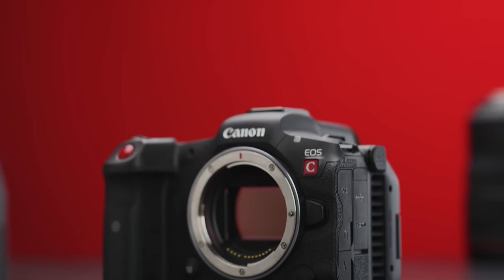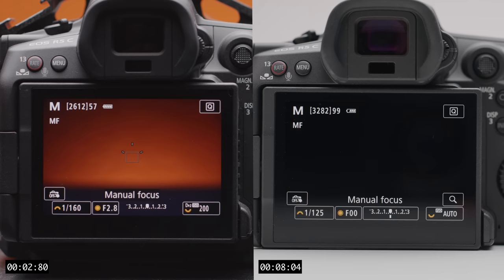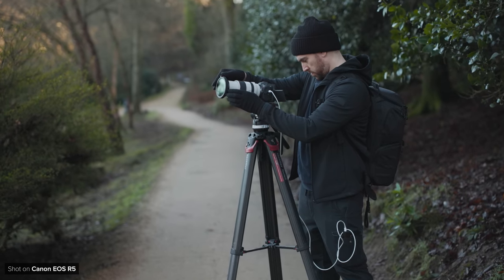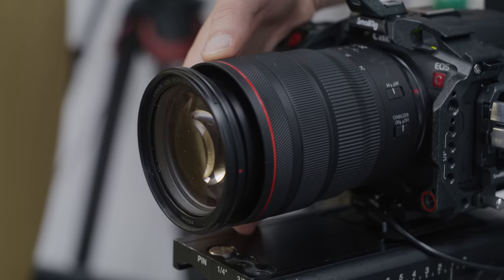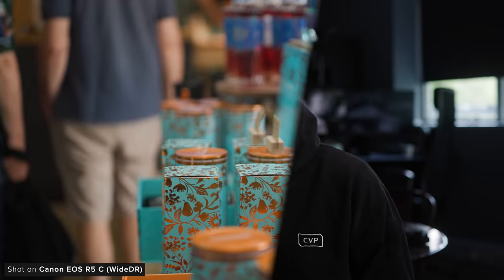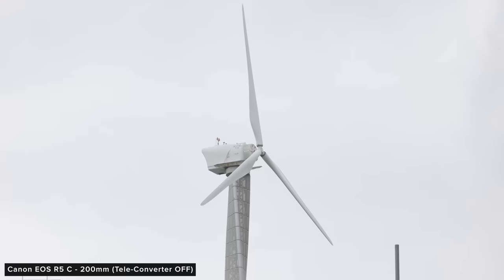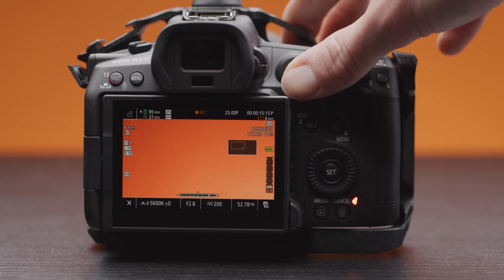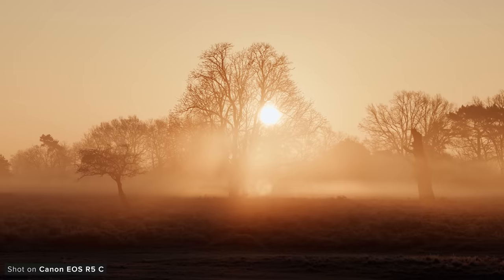Canon Just Levelled-Up This Camera!!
💭 Comment - Let us know what you think of the Canon R5 C down below!

Studio / B-Roll Kit:
Chapters:
Intro - 00:00
Faster Mode Switching - 00:24
New Power Saving Mode - 01:20
AF Performance Changes - 02:33
Canon 709 Profile - 03:51
Digital Tele-Converter - 05:16
Exposure Tool Changes - 06:06
Enhanced Clear Scan Mode - 06:35
Smaller Changes - 06:57
Should You Buy in 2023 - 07:47